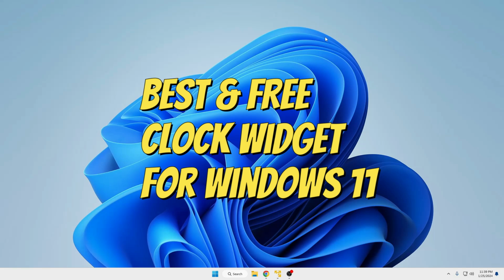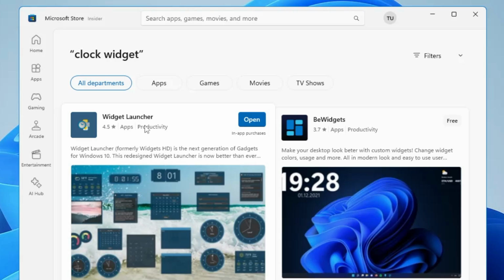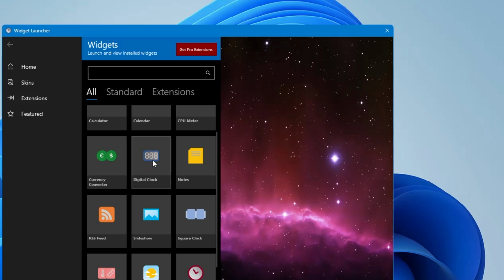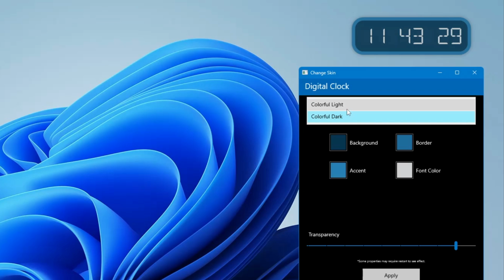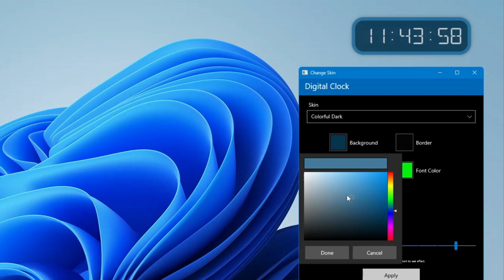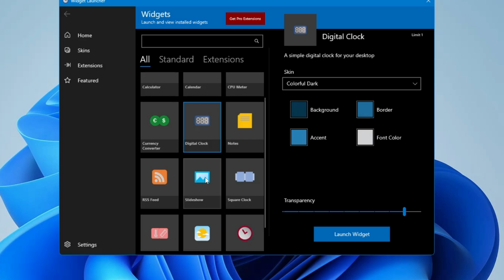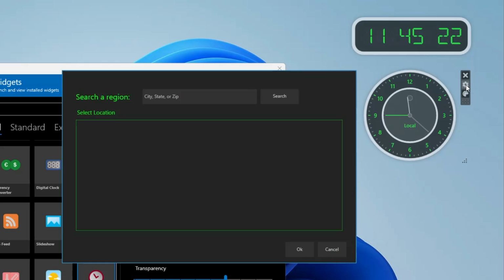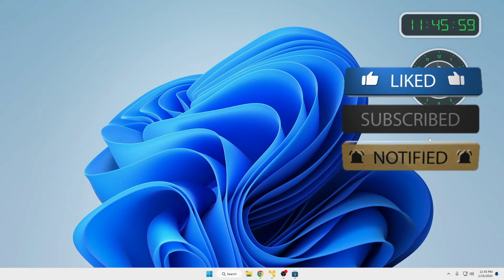Best & Free CLOCK WIDGET for Windows 11 in 2024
If you are looking for a safe, free, and best clock widget in Windows 11 then you must try this app which is available in the Microsoft Store.

☑ Watched the video!
☐ Liked?